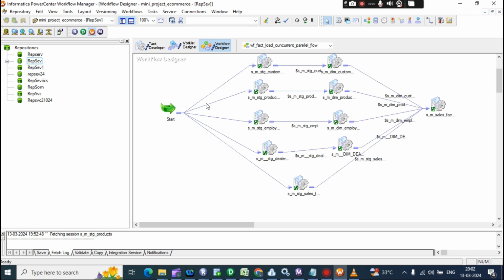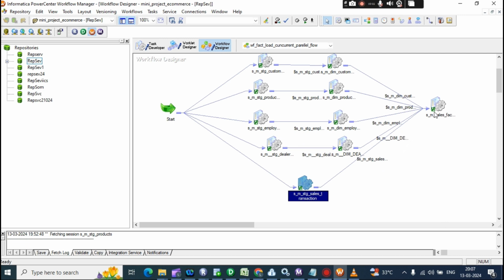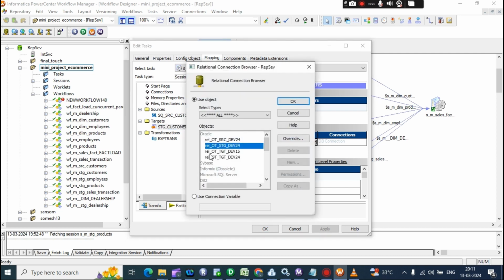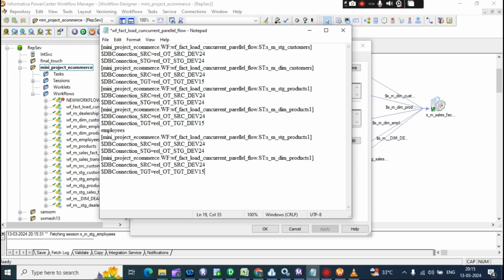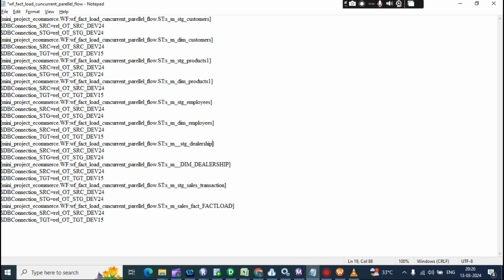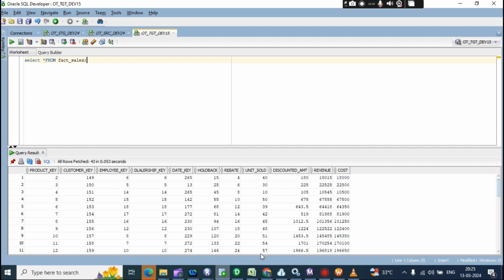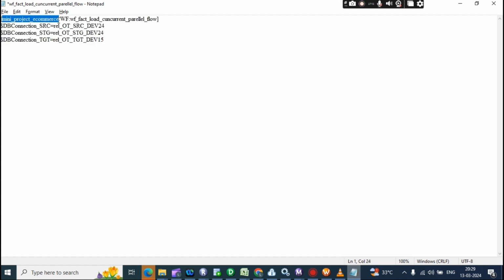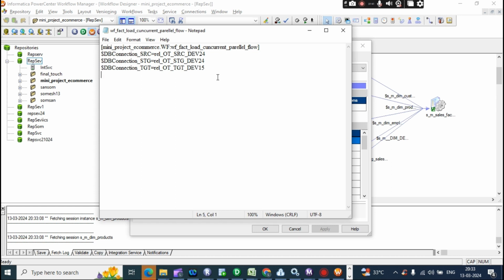Parameterizing the connections for testing team in informatica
Parameterizing connections in Informatica is crucial for several reasons:
Flexibility and Reusability: Parameterizing connections allows you to create reusable mappings, sessions, and workflows. By separating connection details from the mapping logic, you can reuse the same mapping with different connection parameters, making your workflows more flexible and easier to maintain.
Dynamic Configuration: Parameterization enables dynamic configuration of connections at runtime. This means that you can change connection parameters (such as database connection strings, usernames, passwords) without modifying the mapping or workflow itself. This flexibility is essential when dealing with different environments (e.g., development, testing, production) where connection details may vary.
Security: Hardcoding connection details directly into mappings or workflows can pose security risks, especially when dealing with sensitive information like database credentials. Parameterizing connections allows you to securely manage and control access to these details, reducing the risk of unauthorized access or exposure.
Ease of Management: Centralizing connection parameters in a parameter file or repository allows for easier management and maintenance. Instead of having to update connection details in multiple places across various mappings and workflows, you only need to update them in one location, which reduces the chances of errors and simplifies maintenance tasks.
Scalability: Parameterizing connections facilitates scalability by making it easier to adapt mappings and workflows to accommodate changes in data sources or targets. As your data integration requirements evolve, you can quickly adjust connection parameters without having to redesign or refactor your entire workflow.
Overall, parameterizing connections in Informatica enhances the agility, security, and maintainability of your data integration processes, enabling you to build robust and scalable solutions.